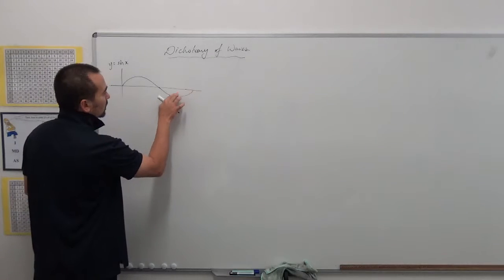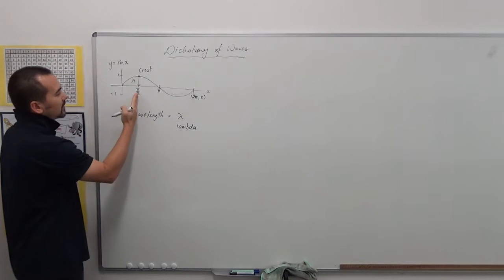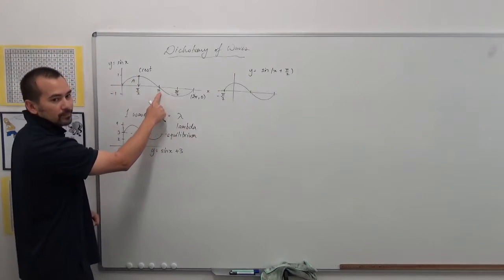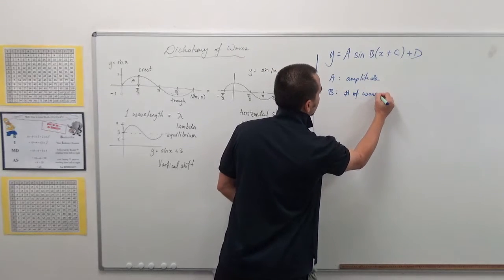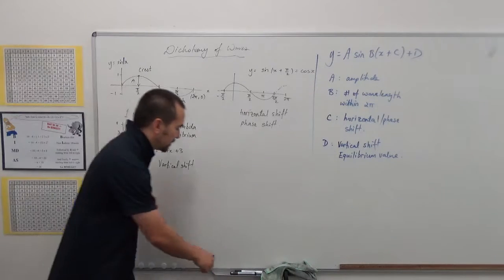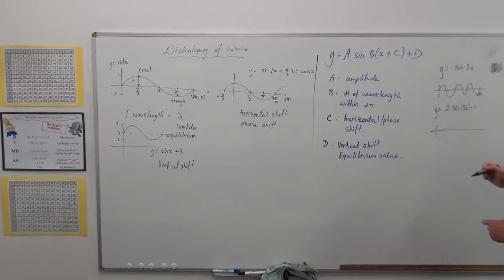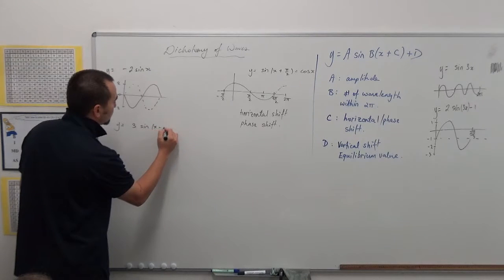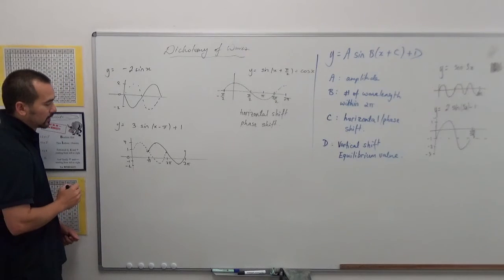dichotomy of the sine curve